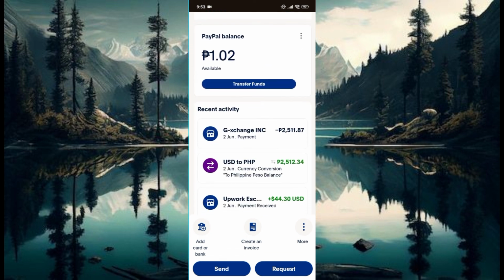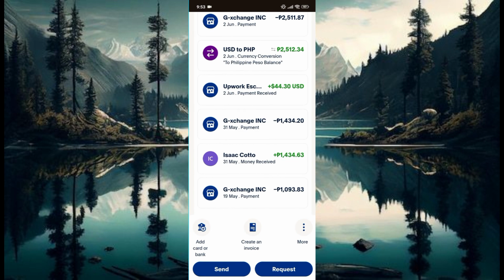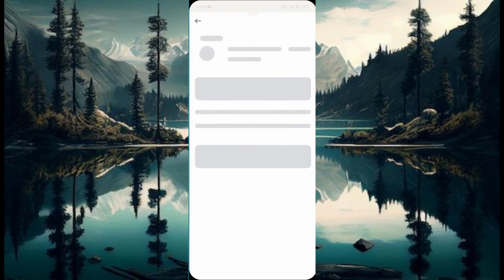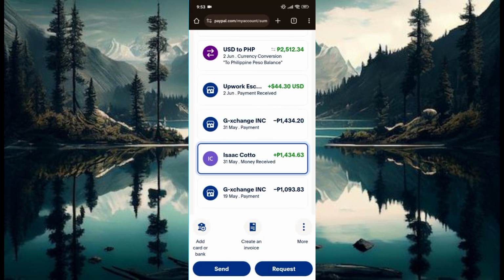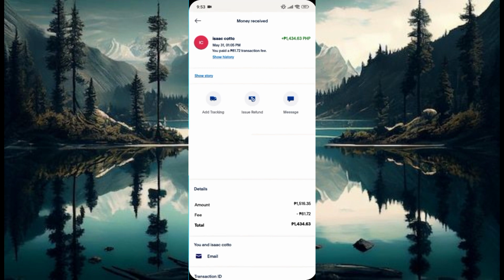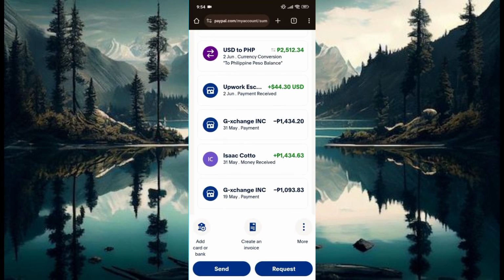How To Get A Refund On PayPal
In this video, we’ll show you the step-by-step process to request a refund on PayPal. Whether it’s for a mistaken payment, an unsatisfactory purchase, or an unauthorized transaction, this guide will help you navigate the refund process quickly and efficiently. Watch now to learn how to resolve payment issues and get your money back hassle-free!